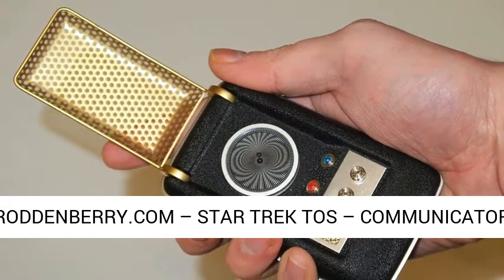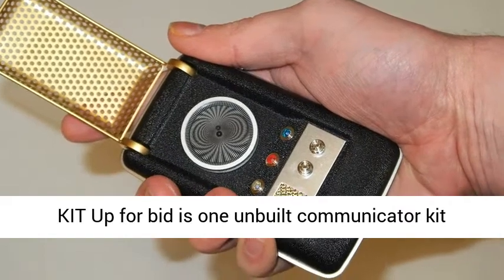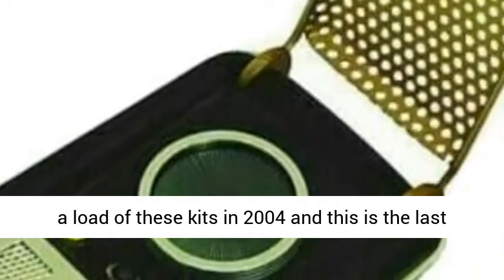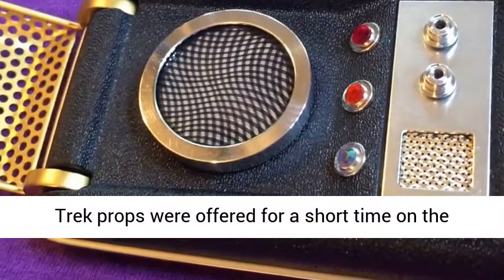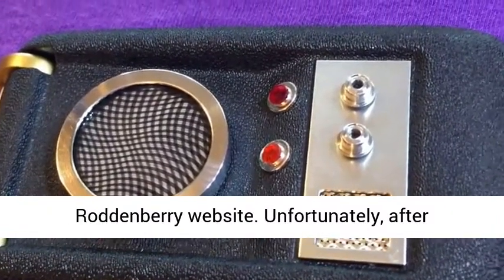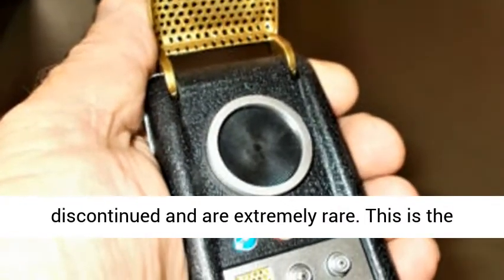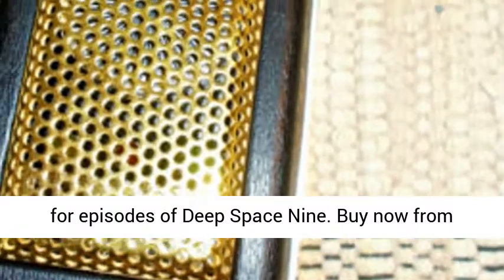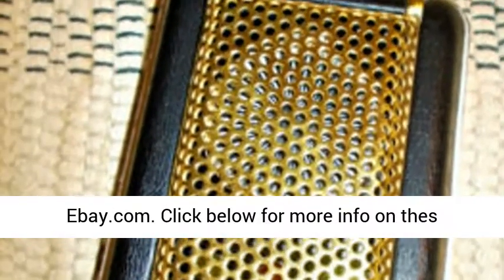Star Trek Communicator Kit from Original Series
RODDENBERRY.COM – STAR TREK TOS – COMMUNICATOR KIT Up for bid is one unbuilt communicator kit from Roddenberry.com – numbered 41. I purchased a load of these kits in 2004 and this is the last one I have. These kits, along with some other Star Trek props were offered for a short time on the Roddenberry website. Unfortunately, after trademark battles the kits have long been discontinued and are extremely rare. This is the same kit that was used to create “retro” props for episodes of Deep Space Nine. This 1:1 scale kits feature pre-trimmed parts and some precision machined aircraft grade aluminum parts. The kit also includes a certificate of authenticity! I am also including a copy of the instructions, printed from a PDF. Rare and very cool. Please note these auction particulars: *Bidders must have 10+ positive feedback *I reserve the right to cancel bids from questionable bidders *This is a domestic US auction only – payment through PayPal is expected within 24 hours of the close of auction *I pack carefully and ship quickly – item will be shipped with service offering best speed/pricing – insurance will be required on this item *This is an “as is” auction for the brand new item described above – I do not accept returns *If you have questions, please ask – I respond quickly I am a 100% positive feedback Ebayer with over 20 years on Ebay. I am reputable, respectful and prompt with communication and feedback. If you bid on my auction, I ask you to respect the commitment if you win. Wishing you all health and safety during this trying time. Happy bidding! Forbidden planet, Comicon, Sci-Fi, Lost in Space, B9 Robot, Retro, Star Trek, LIS, Jupiter 2, Kirk, Spock, Uhura, prop, phaser